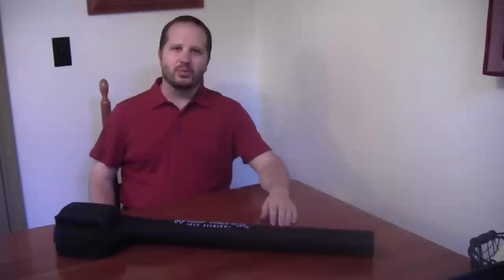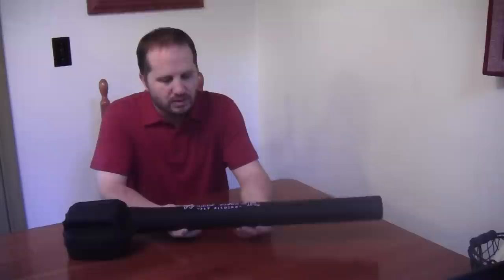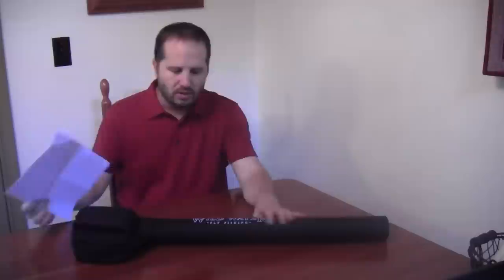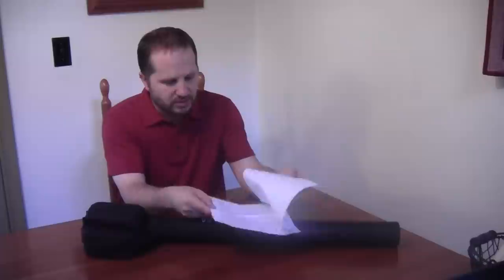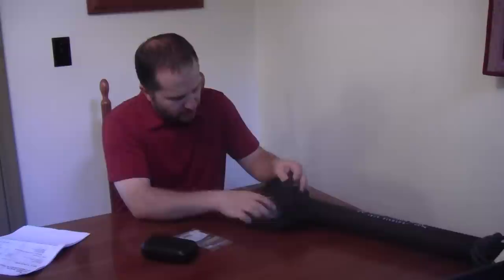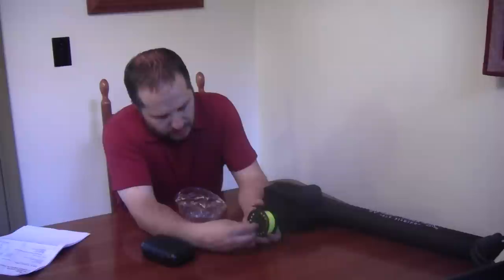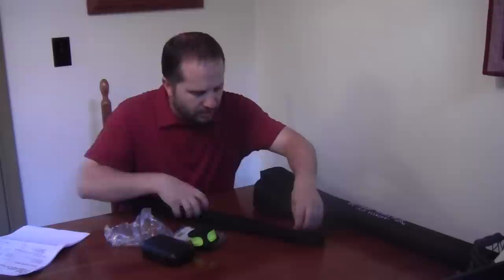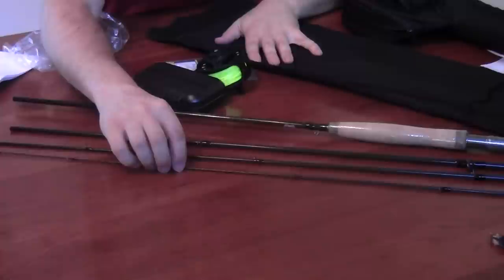The best fly rod & reel for beginners?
A quick look a the 5/6 fly fishing combo from Wild Water.